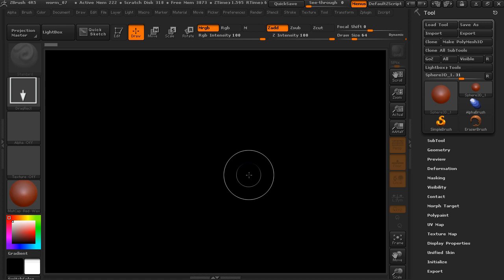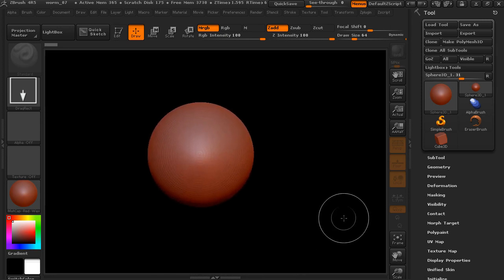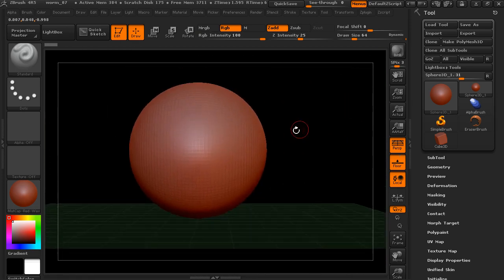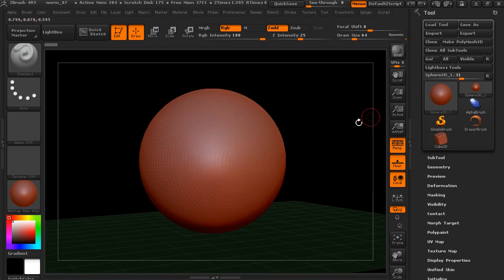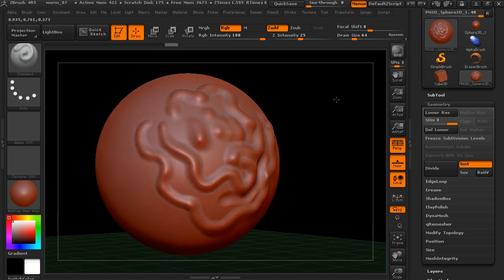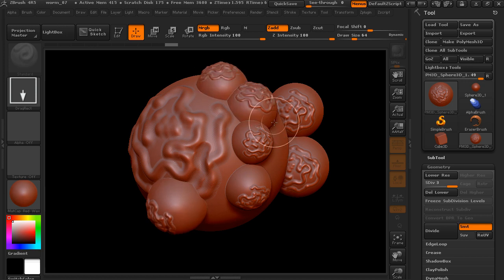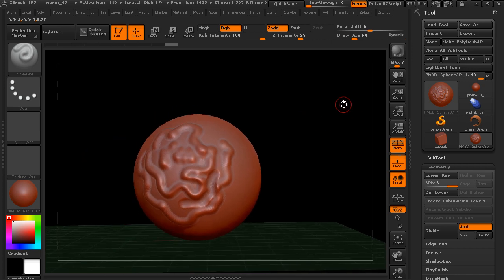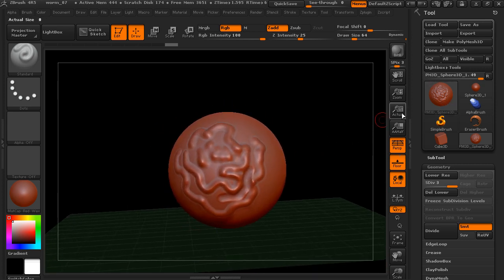Introduction to ZBrush Tutorial 3